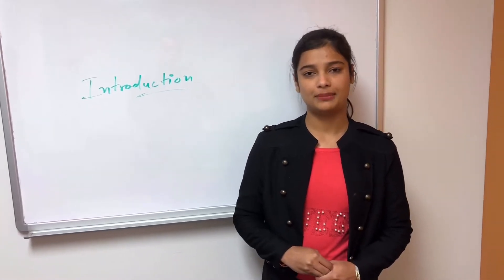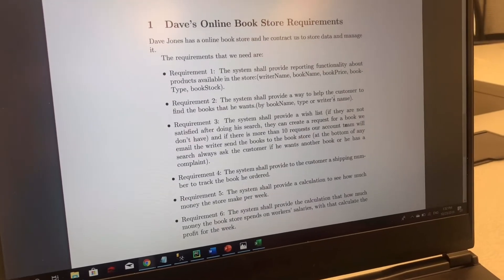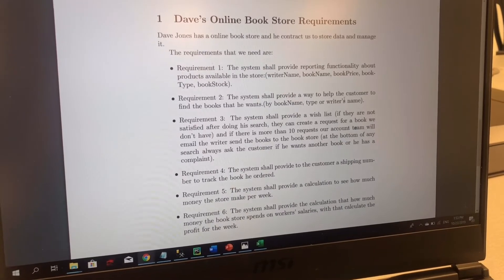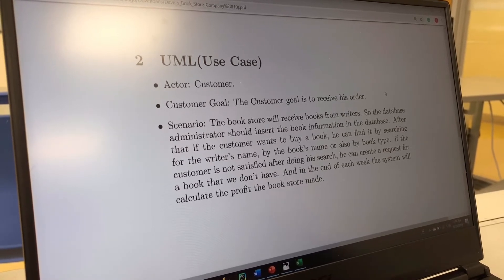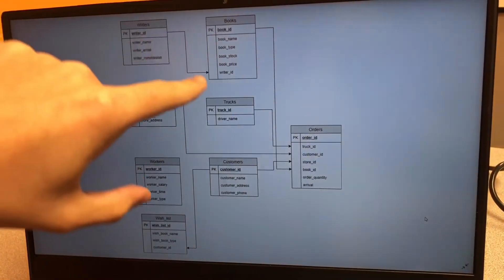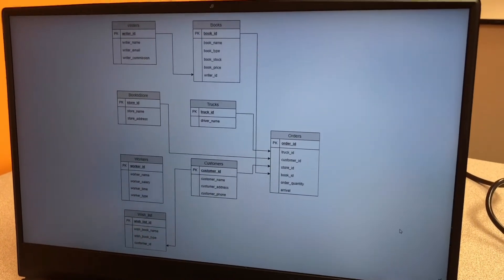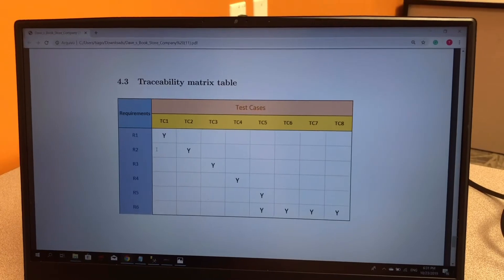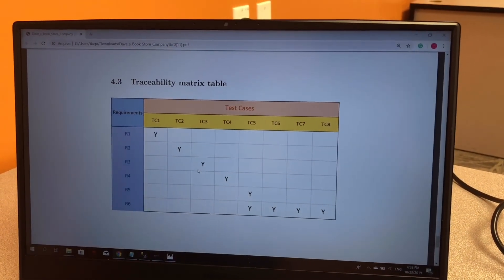SQL Database project for a online bookstore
This is a database project for a online bookstore.

For more, you can also check all the codes used in this project by accessing the following